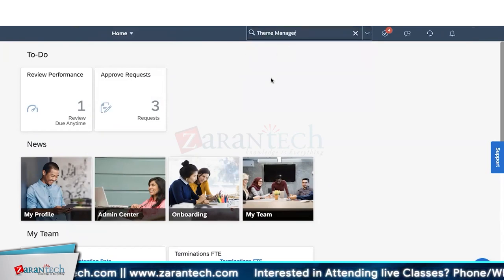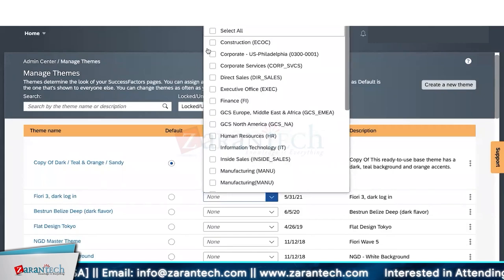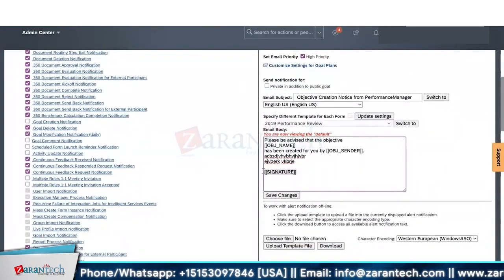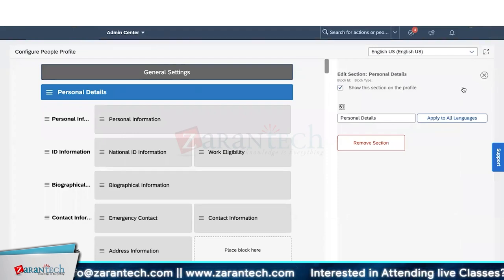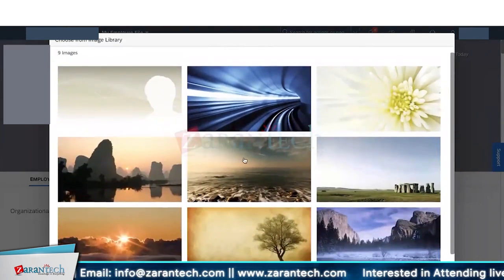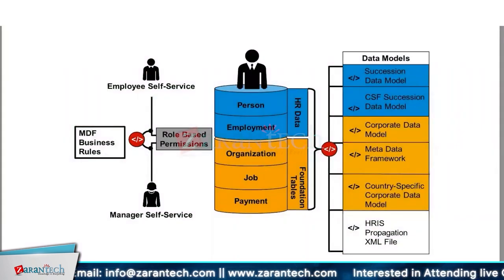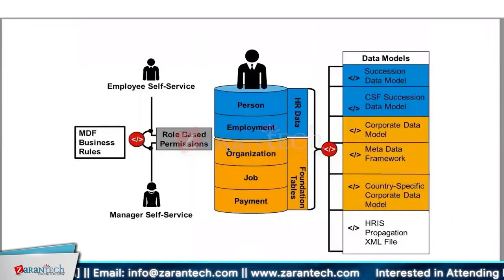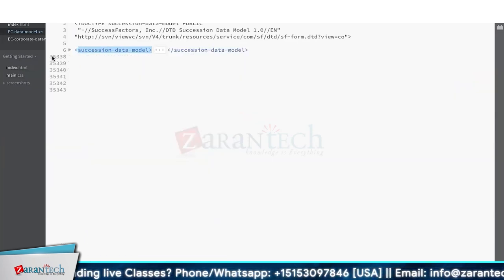Mastery in SAP SuccessFactors EC PM GM | ZaranTech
Achieve mastery in SAP SuccessFactors EC PM GM (Employee Central, Performance Management & Goal Management) with this comprehensive training! 🚀 Learn how to configure, manage, and optimize performance and goals within SAP SuccessFactors to drive employee success and organizational growth

Chapters:
00:09 Introduction to Theme Manager in SAP SuccessFactors
22:58 Mandatory Email Notifications in SuccessFactors EC
40:52 Customizing Personal Details & Portlet Layout
54:39 Profile Customization & Completion Tracking Overview
1:12:29 Foundation Objects for Company Data Structuring
1:23:31 Uploading Succession Management Data in SuccessFactors
1:28:33 Understanding XML Files in SuccessFactors EC PM GM

✅ What Is SAP SuccessFactors EC, PMGM?
SAP SuccessFactors EC and PMGM are modules of SAP's cloud-based human capital management (HCM) suite. Employee Central (EC) serves as the core Human Resources database for managing employee data, while Performance and Goal Management (PMGM) helps align business objectives with employee goals through performance appraisals, feedback, and talent development processes.

✅ About the Course SAP SuccessFactors EC, PMGM
SAP SuccessFactors aims at improving the productivity of an organization by aligning the workforce with the company’s strategy and getting the people to work on the right kind of tasks. The platform can augment performance across the firm as the management can locate the right people and develop them further. Our SAP SuccessFactors training facilitates trainees in gaining complete knowledge on the Foundations of SAP SuccessFactors, SAP SuccessFactors Employee Central, and Performance and Goals Management.

✅ Benefits of this course:
👉 Configuration of Performance and Goal Management to meet clients' requirements
👉 Integration capability of SAP SuccessFactors and other MDF Frameworks
👉 Complete workforce planning
👉 Basics of SAP SuccessFactors Solutions

✅ Features of  this  course:
👉 Assessments
👉 Assignments
👉 Lab Documents
👉 Certification Q & A
👉 Configuration Guides
👉 Cheatsheet